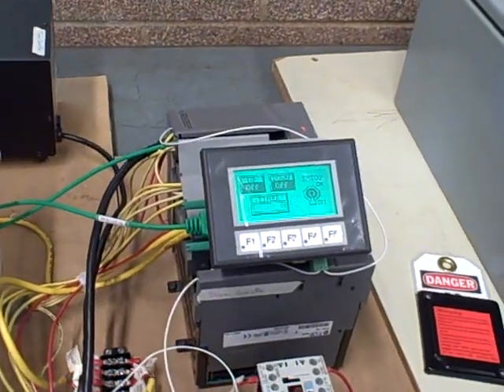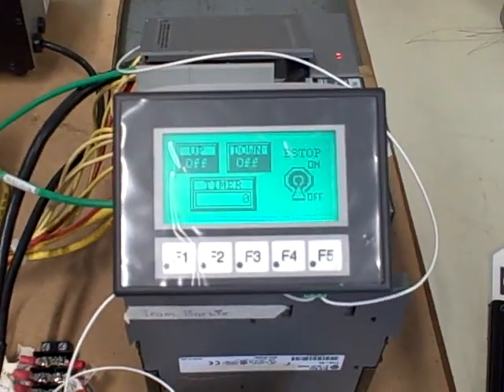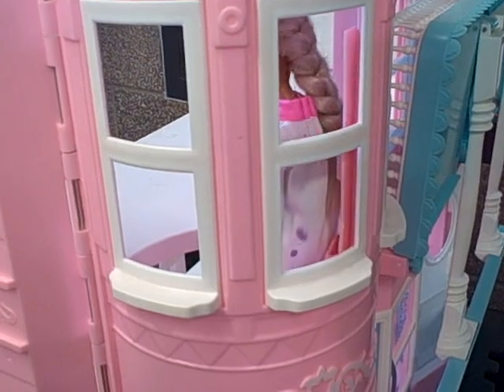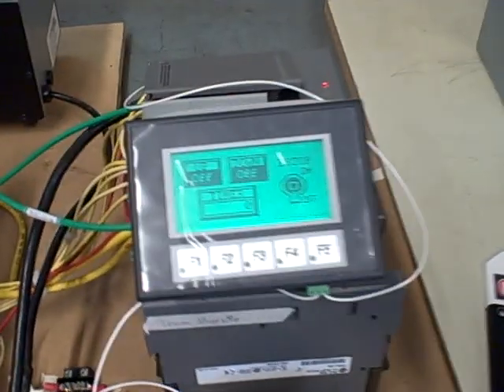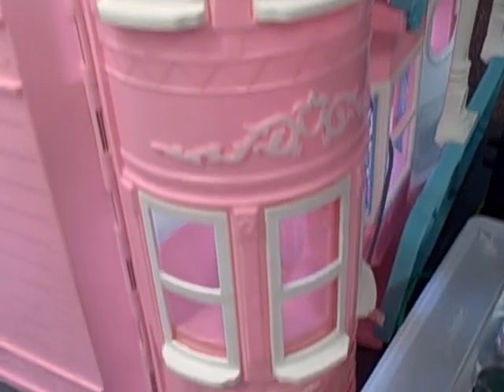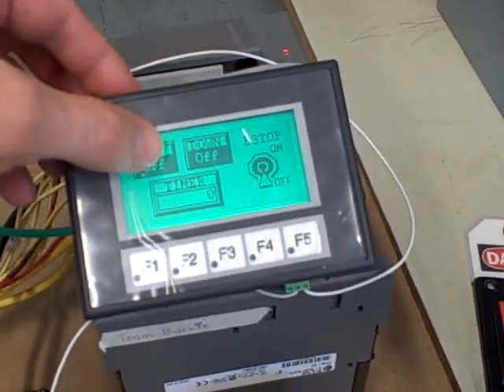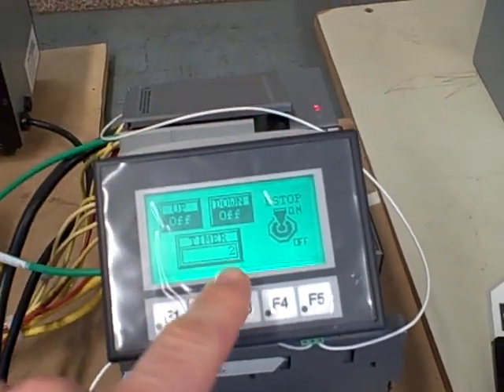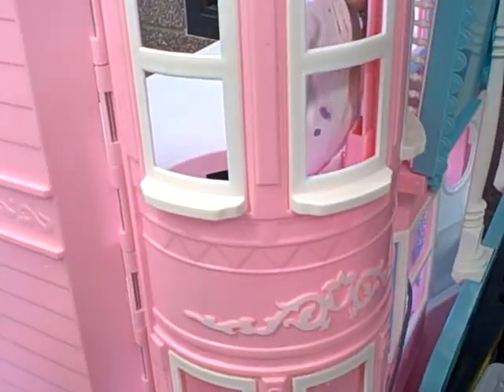PLC/HMI elevator automation in a Barbie Dreamhouse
Gratuitous as it may be, we are applying PLC control to the elevator inside a Barbie "Dreamhouse" toy.  The elevator uses two proximity switches to detect full-up and full-down positions.  The PLC controls motor energization and provides an emergency stop function if Barbie feels the need to halt the elevator between floors.

The system also sports an HMI (Human-Machine Interface) for touch-screen operation of the elevator.  Because we can!